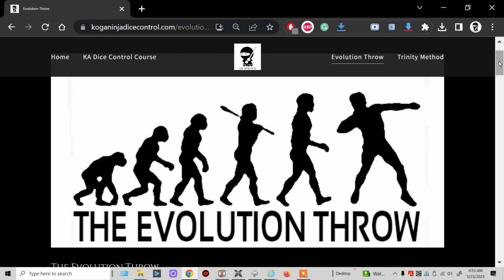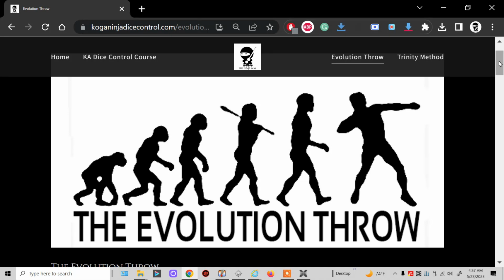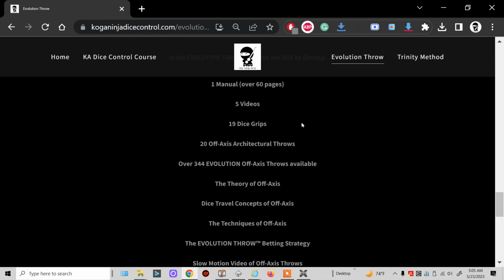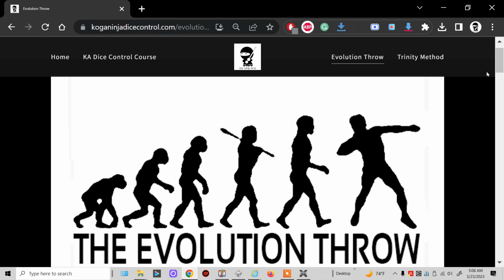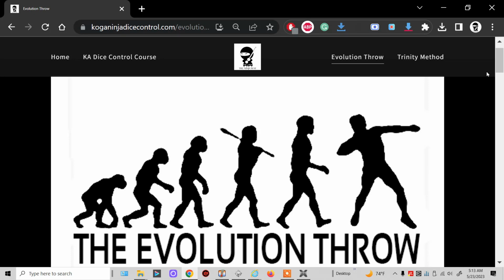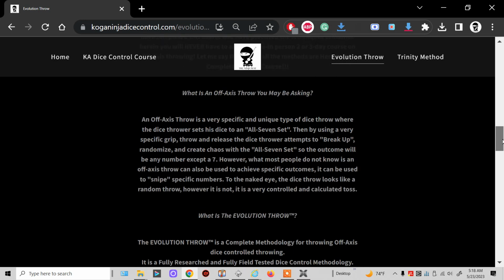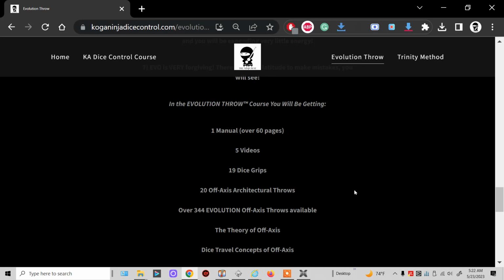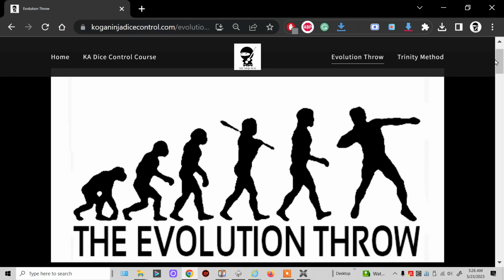Dice Control: The Evolution Throw (NEW INFORMATION) Watch NOW!!!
Here in this video, I try to clarify what The Evolution Throw is!!!